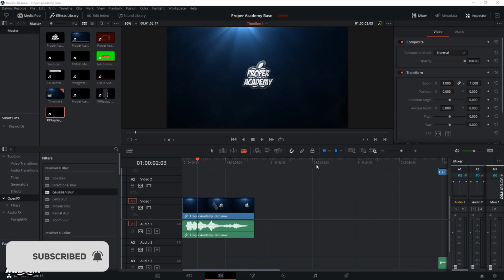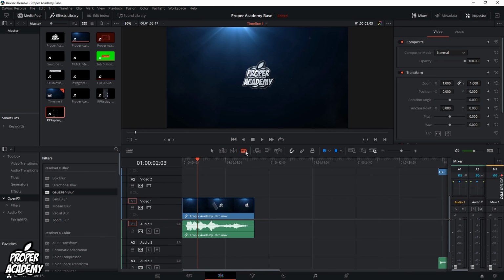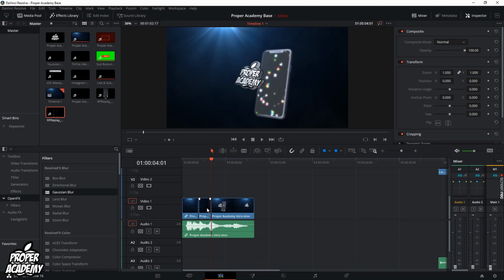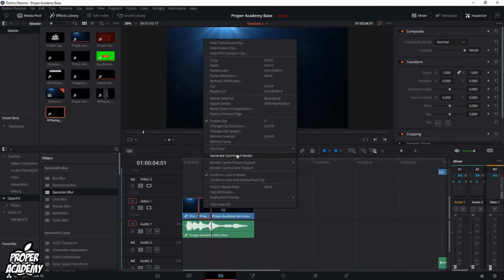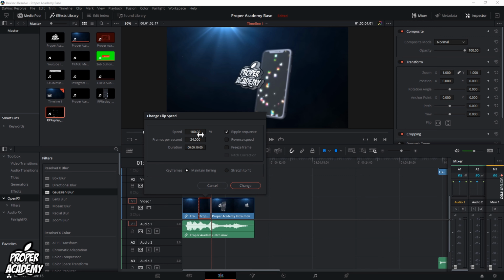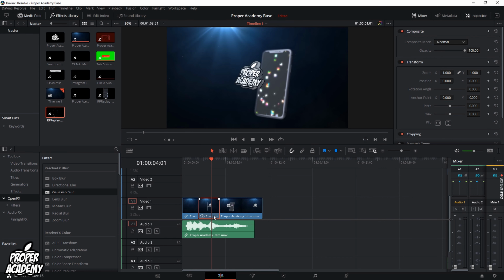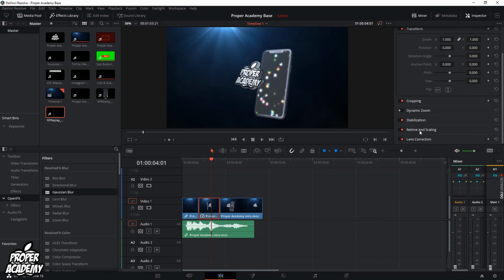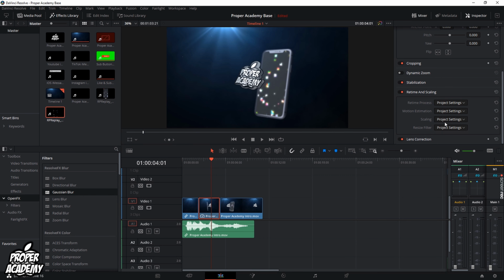Best Slow Motion with 30 FPS Effect in Davinci Resolve 16! ✅| DaVinci Resolve Tutorials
In today's video we show you the Best Slow Motion with 30 FPS Effect in Davinci Resolve 16. It's super easy to do takes less then 2 minute. If you're looking for more DaVinci Resolve Tutorials we have plenty!